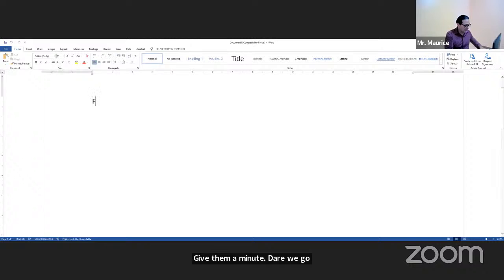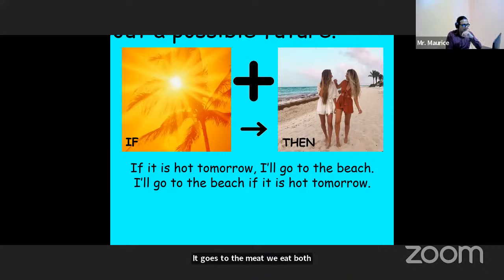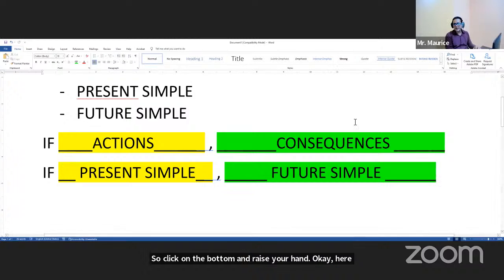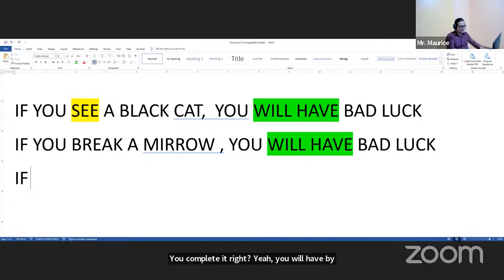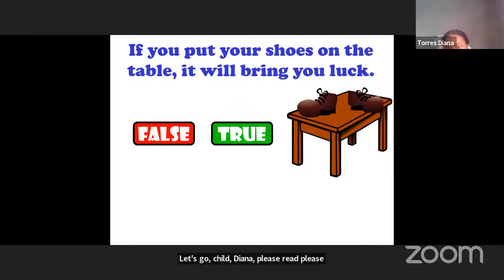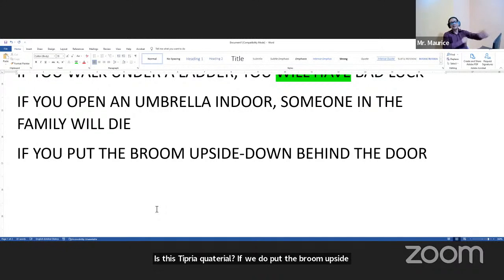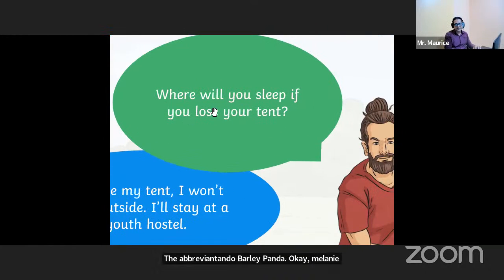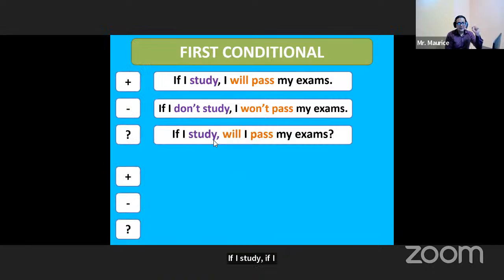MR. MAURICE VESP 07-09-2022